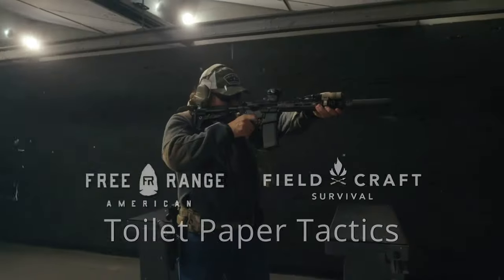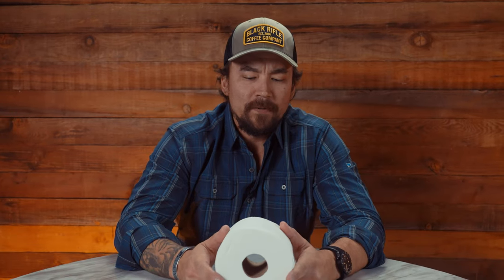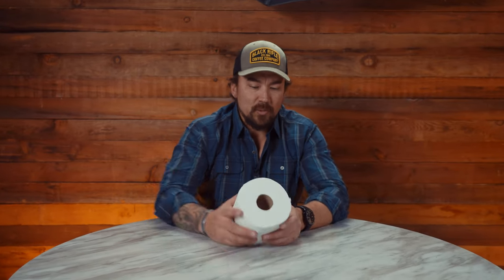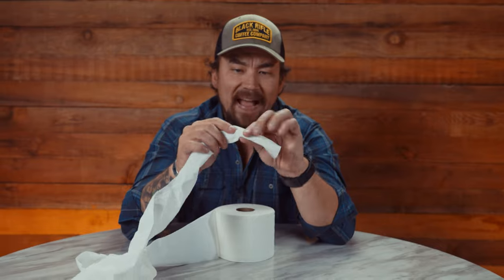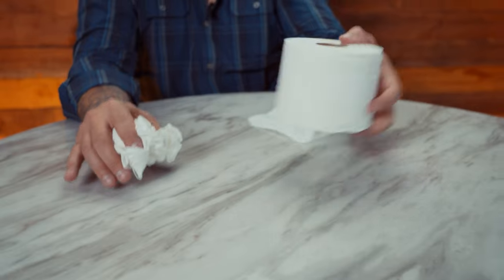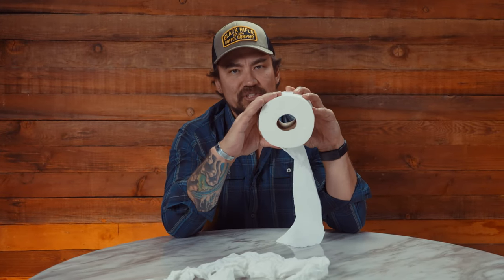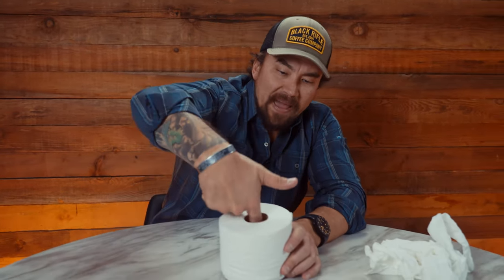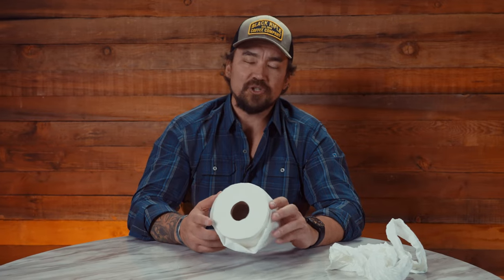Toilet Paper Tactics: A Training Visual Aid and Way More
Mike Glover, a former Green Beret and owner of Fieldcraft Survival, demonstrates how to use a toilet paper roll as a first-aid training tool. Glover explains how a regular tube of TP makes a great visual aid that can help you better understand how to pack a gunshot wound with combat gauze.

The tube represents the penetrating and trauma, and the tissue simulates the gauze that can be stacked and stuffed effectively and efficiently to control bleeding until help arrives.